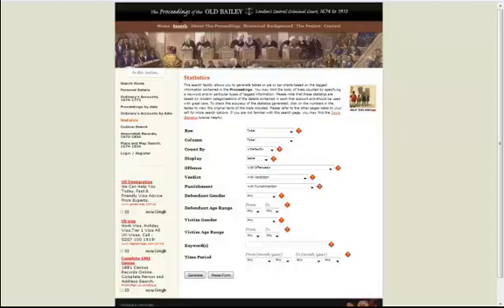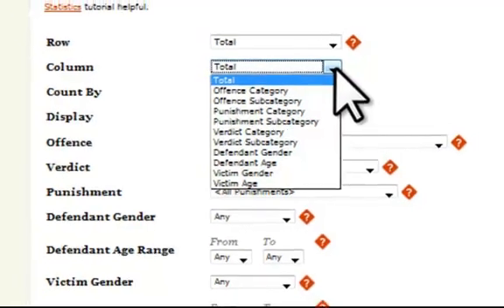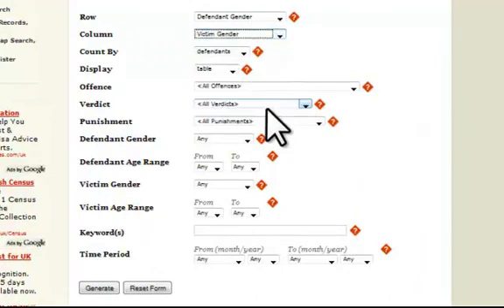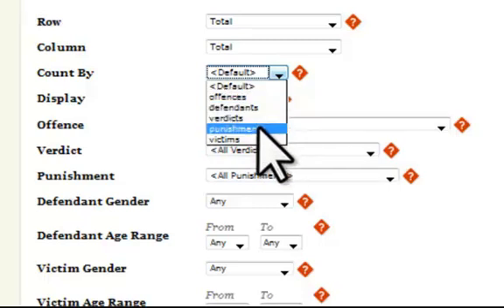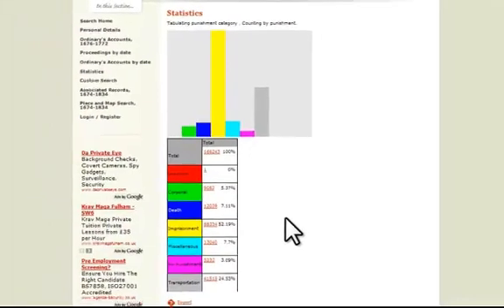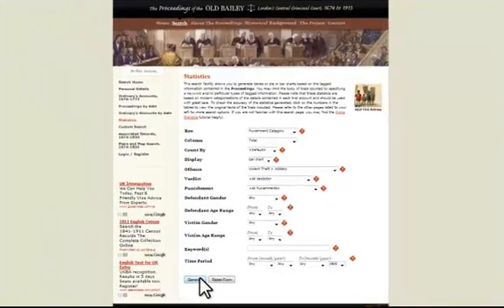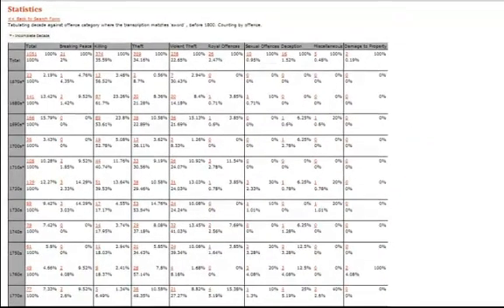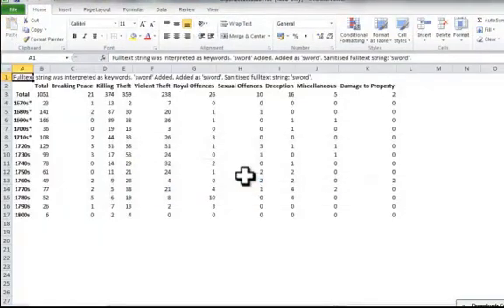Doing Statistics.mp4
And Old Bailey Online guide to generating meaningful and accurate statistics